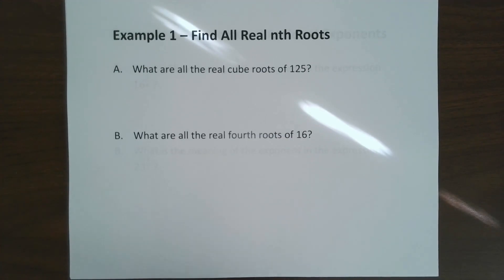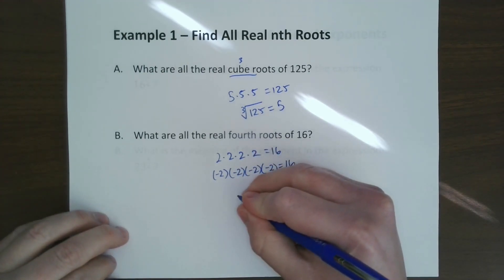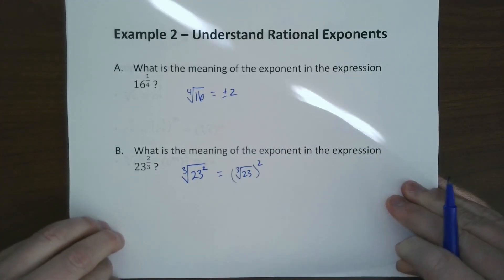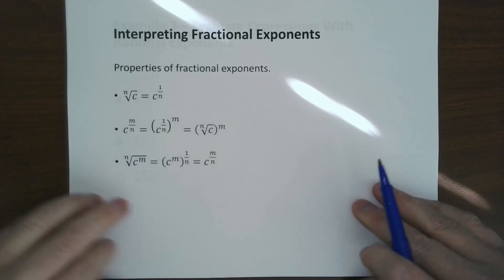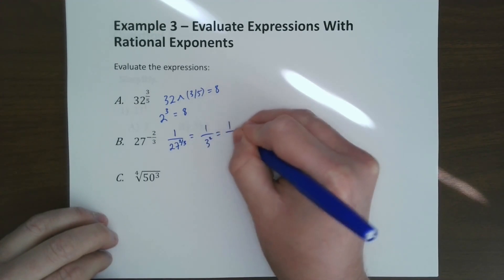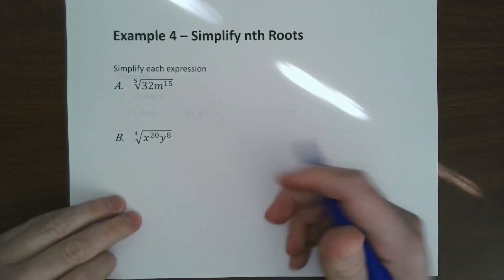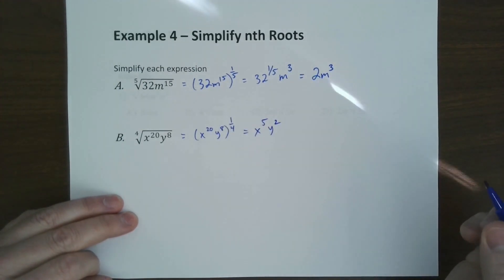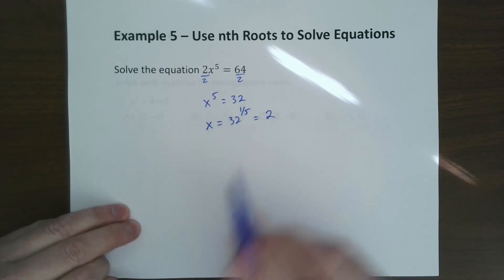Algebra 2 - 5.1 nth Roots, Radicals, and Rational Exponents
This is a lesson based on a Common Core Algebra 2 curriculum. This lesson explores roots, radicals, rational exponents.